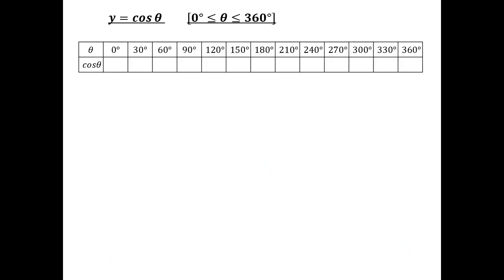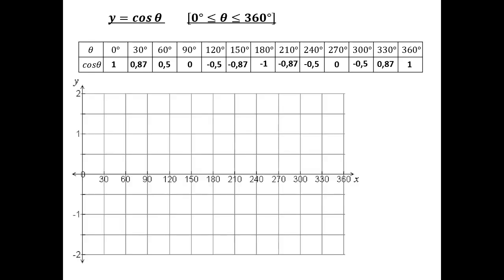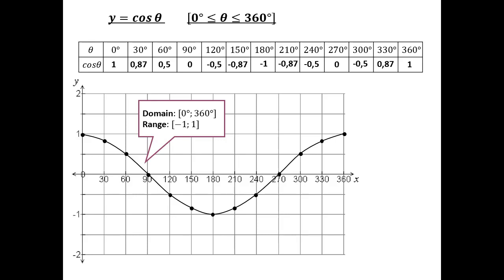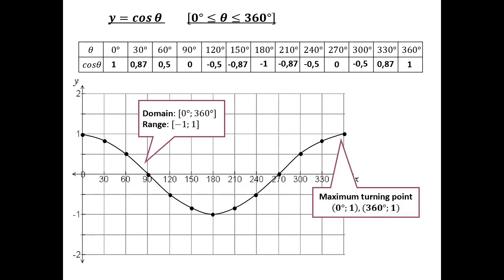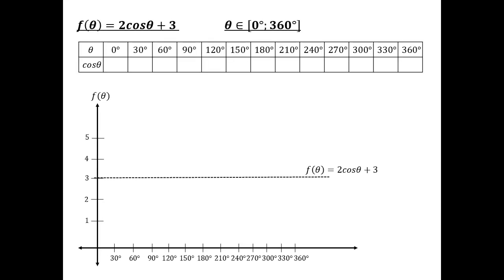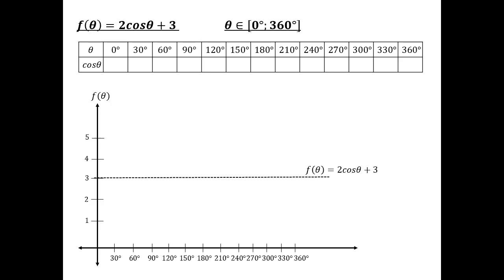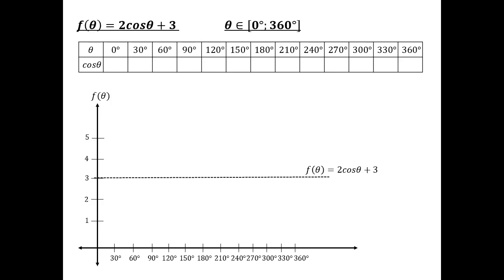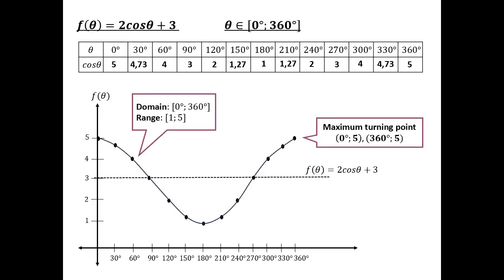Cosine Graphs Made Easy: A Grade 10 Math Tutorial with Example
Welcome to our engaging tutorial on plotting cosine graphs, perfectly crafted for Grade 10 math students! In this video, we demystify the concepts of cosine graphs, starting from the basics and leading up to a practical example.